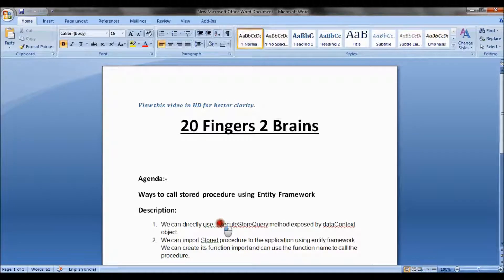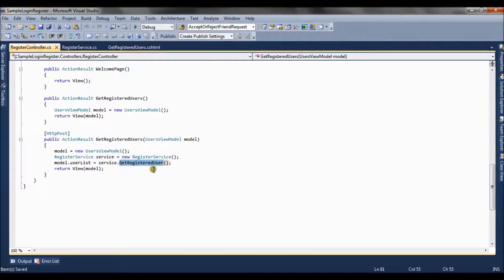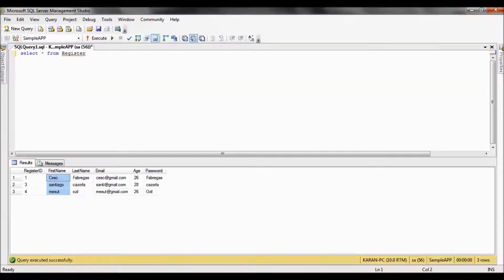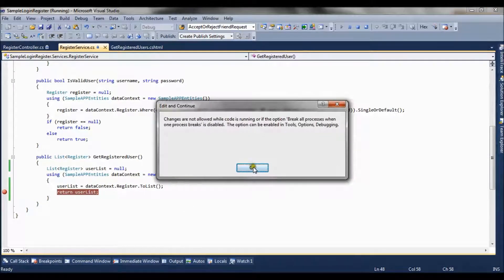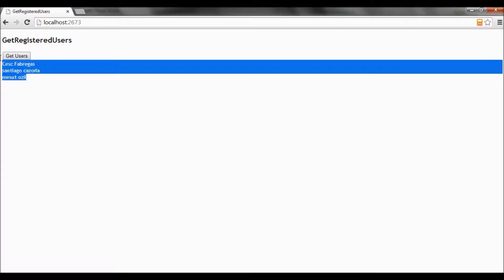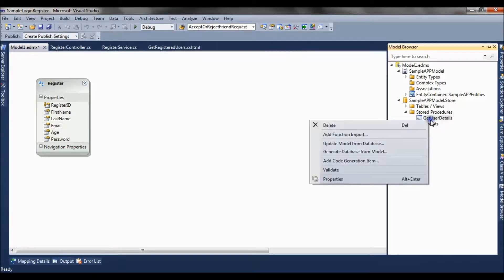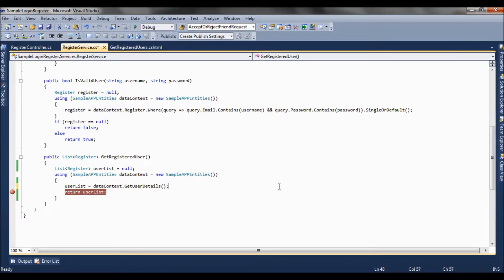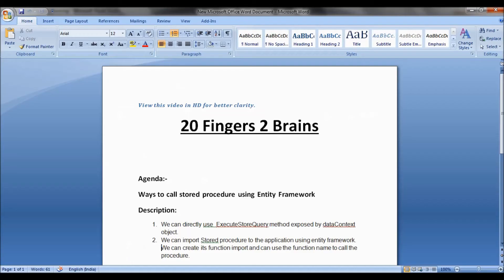How to call Execute stored procedure using Entity Framework in MVC3 Razor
In this video we have explained two ways of calling stored procedure using entity framework in MVC3 Razor